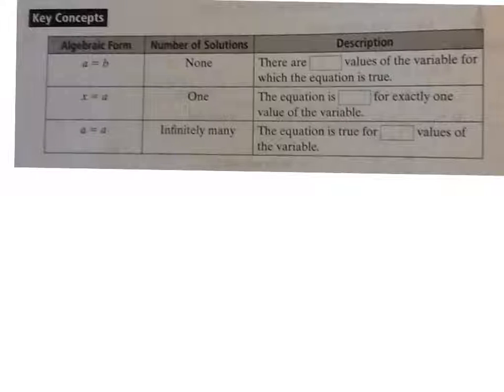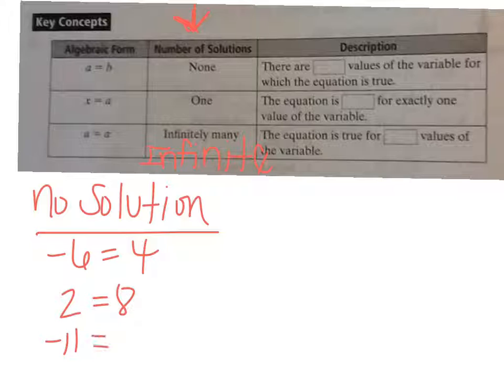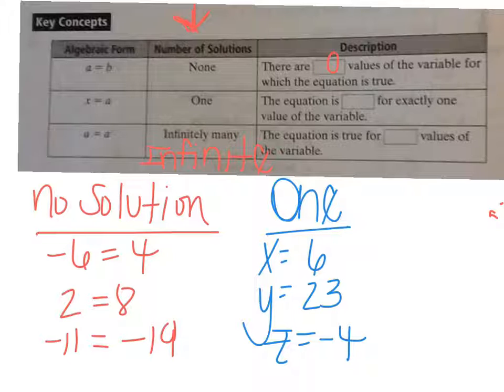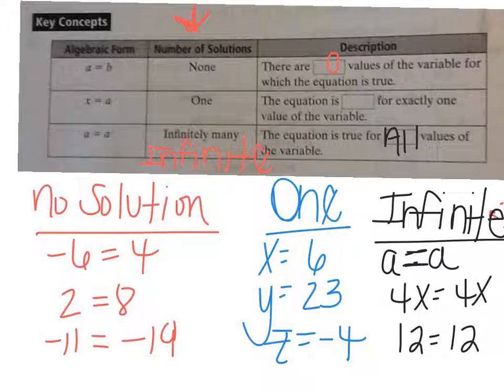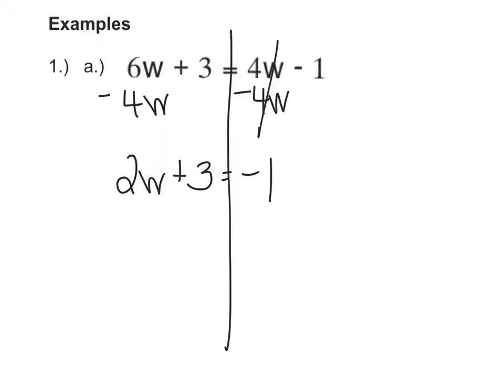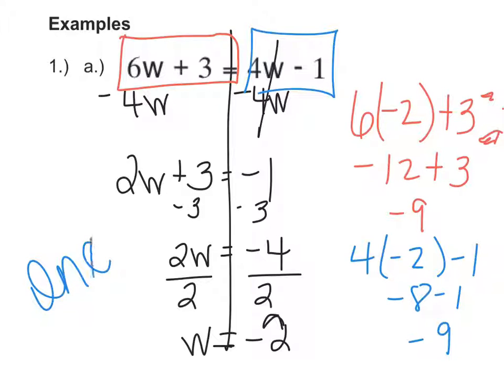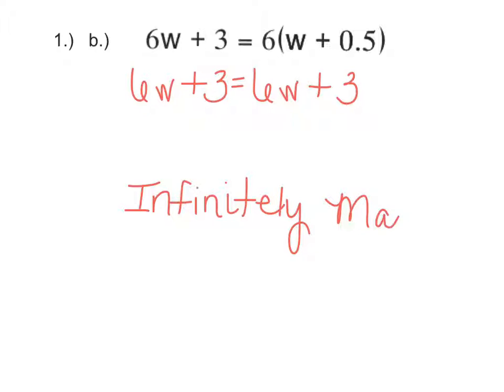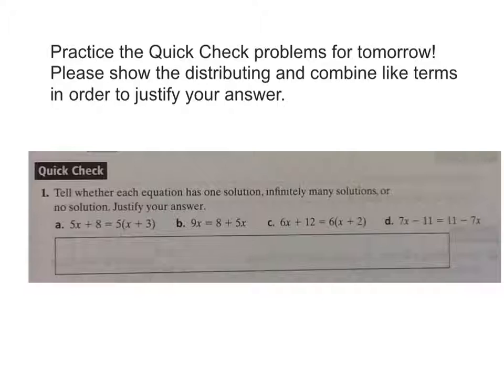2-5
Lesson 2-5 workbook pg. 24-25